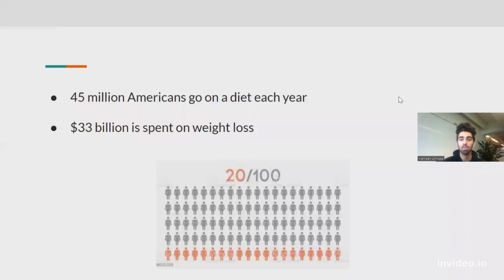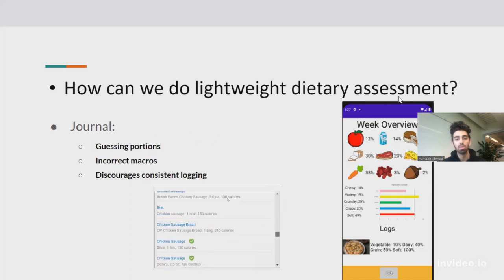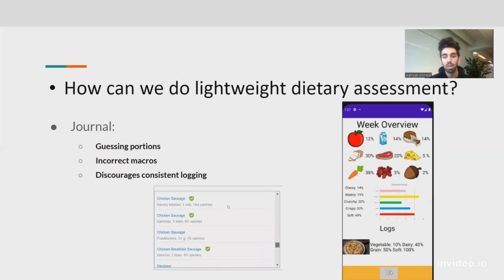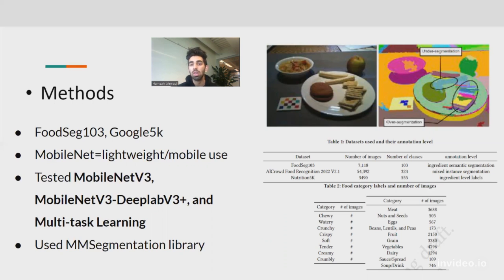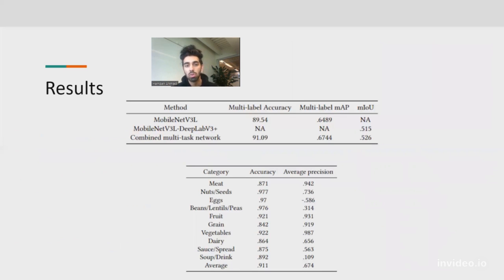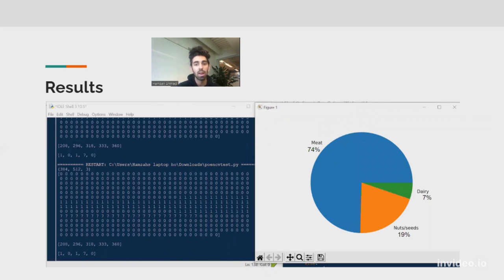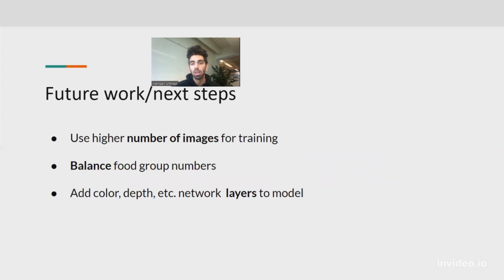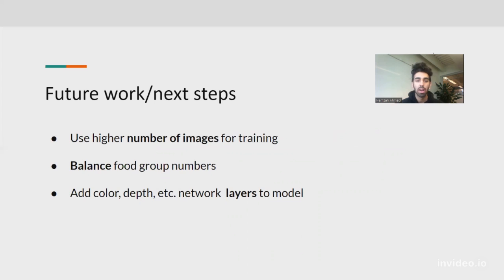REU 22' Identifying Food Texture with Vision Recognition: Hamzah Ahmadi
We consider how to improve dietary analysis from its popular style of manual logging to an automatic photo method using lightweight CNNs, which will lead to better personal diet review and communication with health professionals. Previous work in computer vision food analysis focus on calorie estimation and specific dish recognition, which by themselves are insufficient for assessing nutrition intake and general eating habits. We present a new holistic approach for automated food analysis using food texture and food group recognition to extract more meaningful dietary insights. Images from three existing datasets: FoodSeg103, Nutrition5K, and AICrowd Food Recognition V2.1, were taken and relabeled by 7 widely-used food textures to create a multi-label texture dataset with 8750 images and 10 major food groups to create a segmented food group dataset with 7160 images. MobileNetV3L was fine-tuned to perform multi-label classification on both datasets with promising preliminary accuracies. DeepLabV3+ with a MobileNetV3L backbone was also used to generate semantic segmentation masks for rough portion estimation. Lastly, we combine the food group multi-label classifier and the segmentation model on a single multi-task network, resulting in moderate performance boosts in both tasks. Our results validate the feasibility of food texture and food group recognition using a lightweight CNN architecture and supports the use of multi-task modeling for food computer vision. We hope our holistic dietary assessment pipeline encourages additional future work in developing more nutritionally-relevant and insightful computer vision food analysis systems.